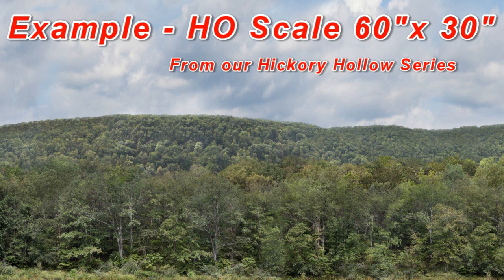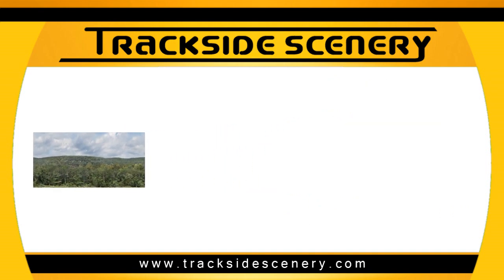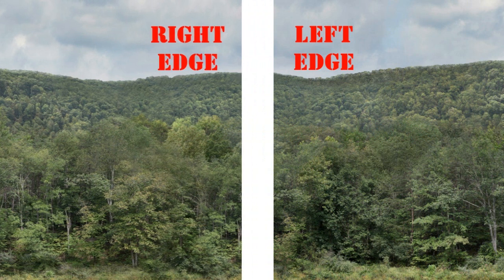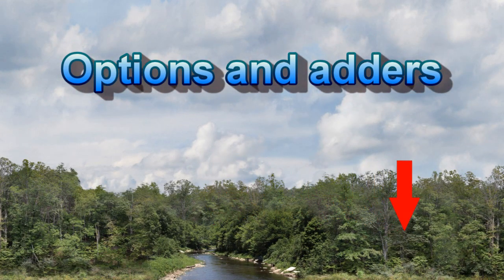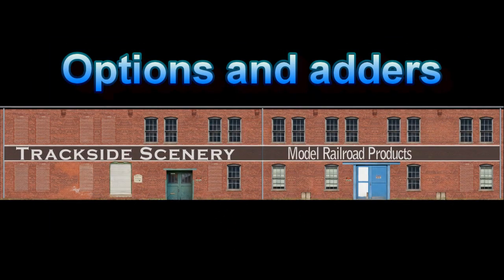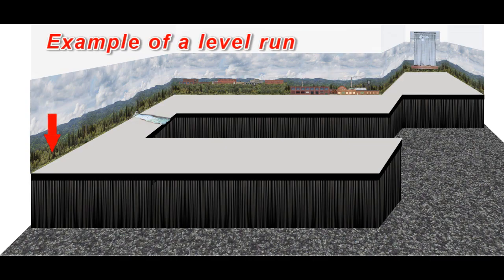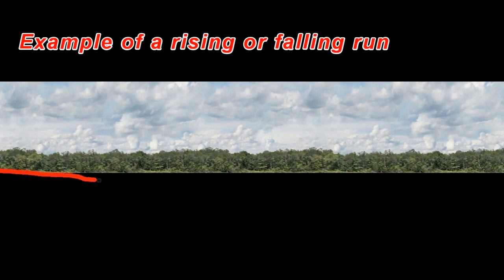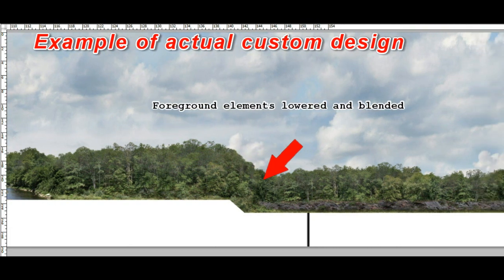Model Railroad Backdrops From Trackside Scenery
Model railroad backdrops are not all created equal. This video is an introduction and presentation of the unique and innovative features that make up Trackside Scenery backdrops.

Visit our YouTube channel for Model Railroading How-To and Demonstration videos.

Larry Burk's fantastic layout Layout can be found at:
Search - Laurium, Mohawk and Brockway Railway